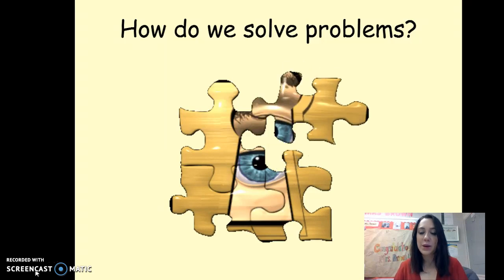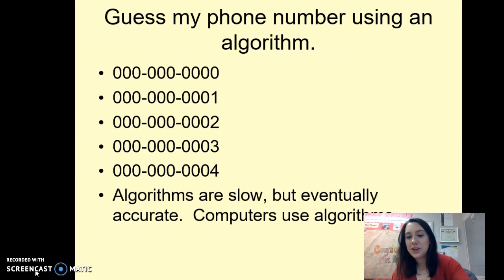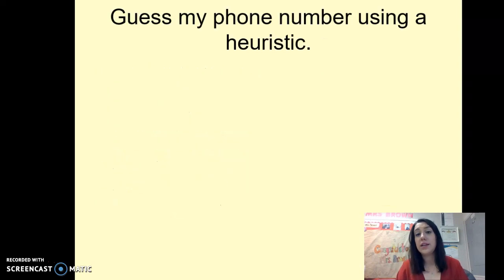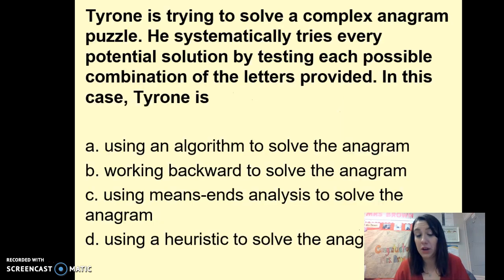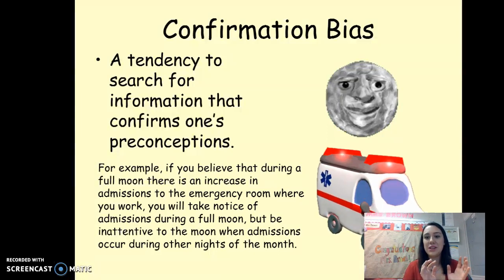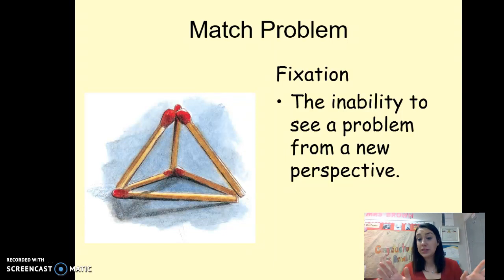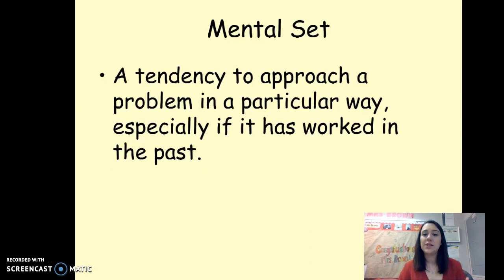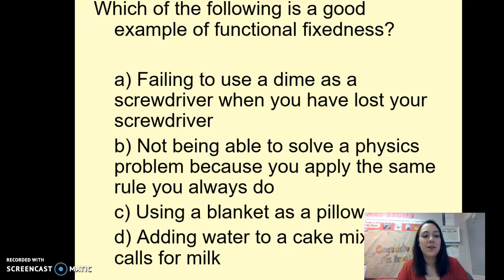Unit 7 Cognition and Problem Solving 1